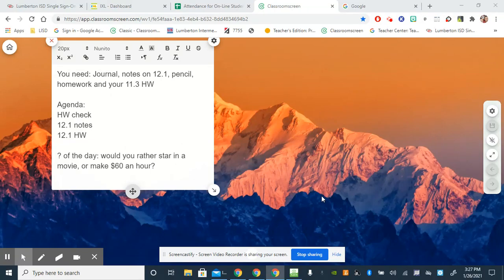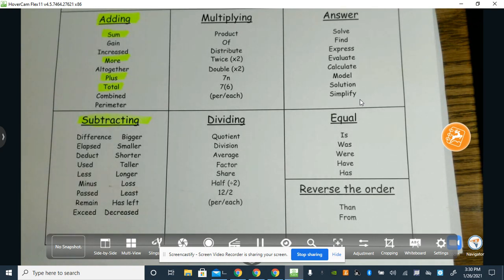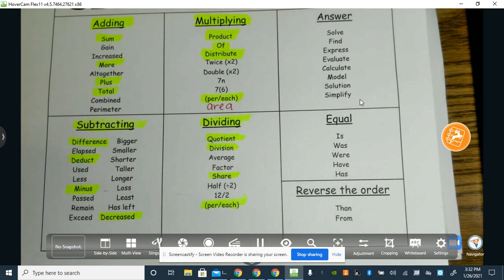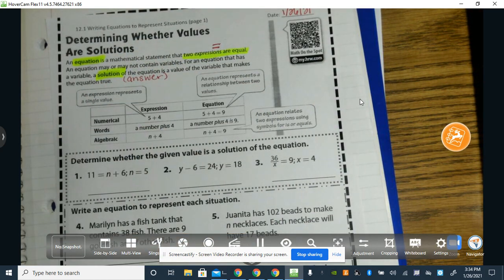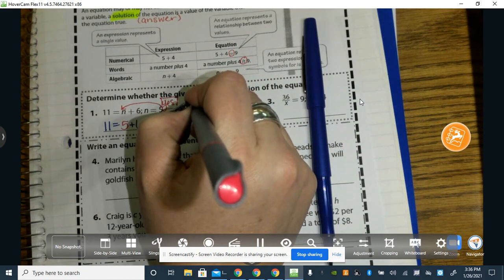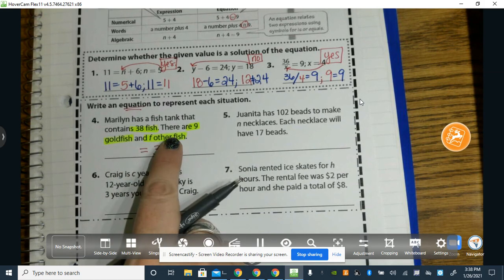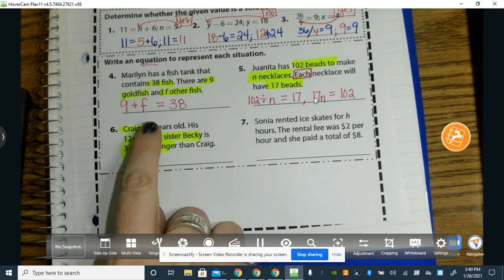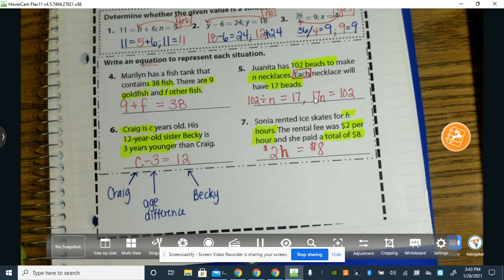1/26 Delcambre Video